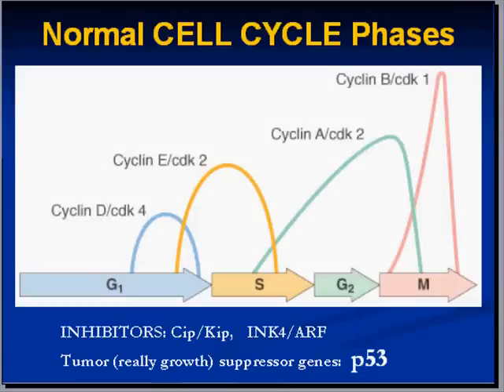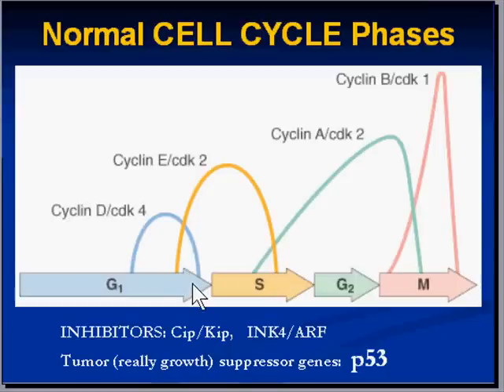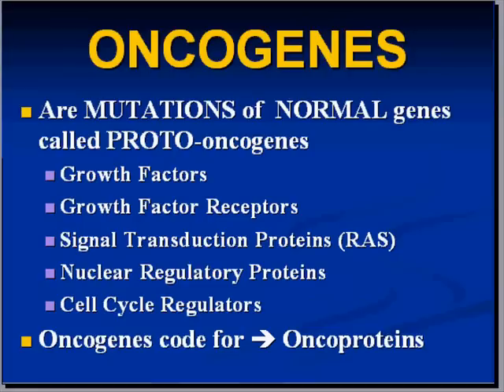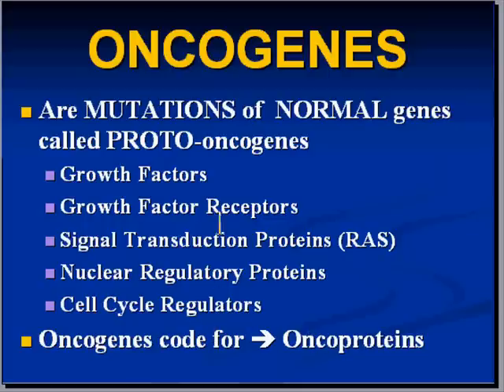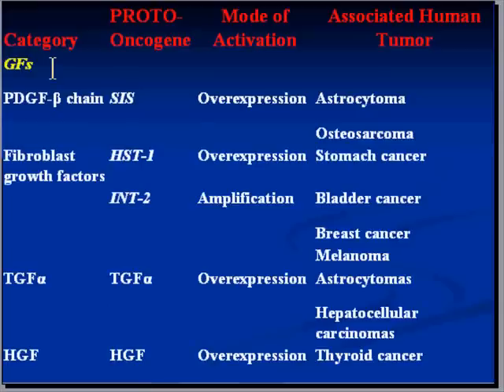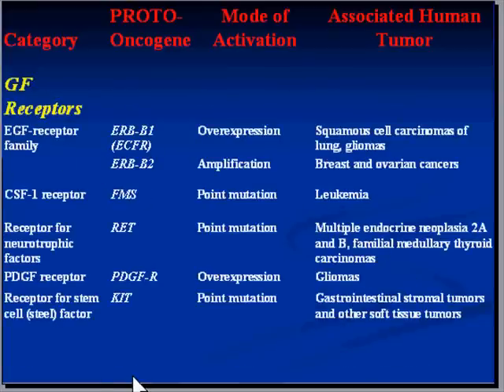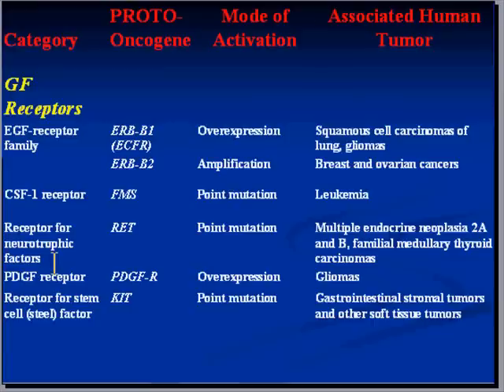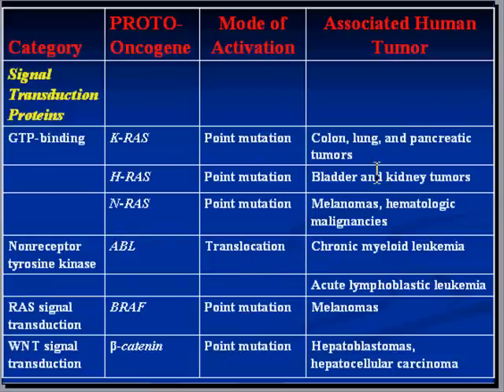Medical School Pathology, Chapter 7h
Medical School Pathology, Chapter 7h: Neoplasia